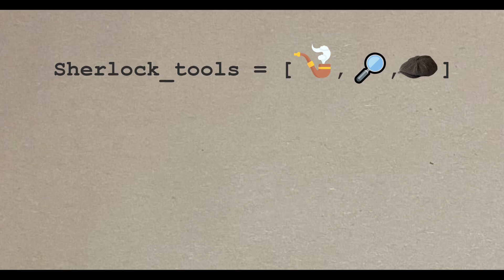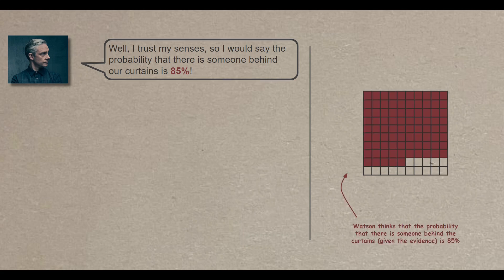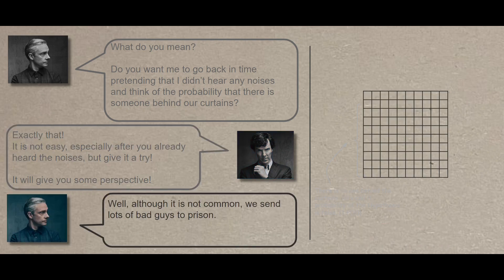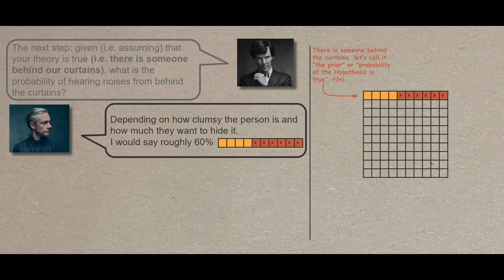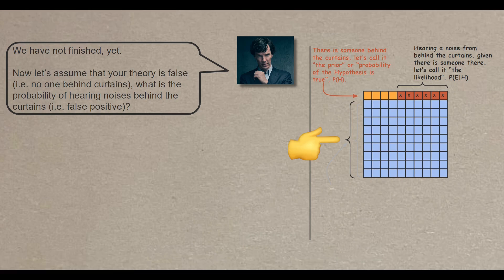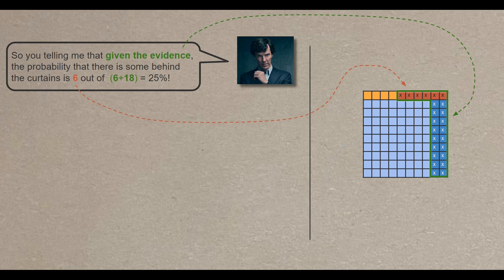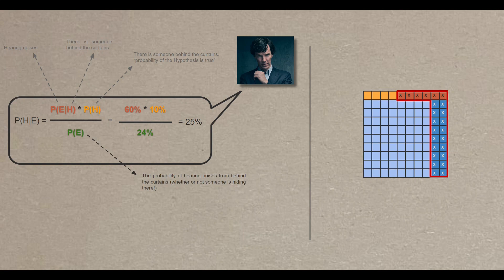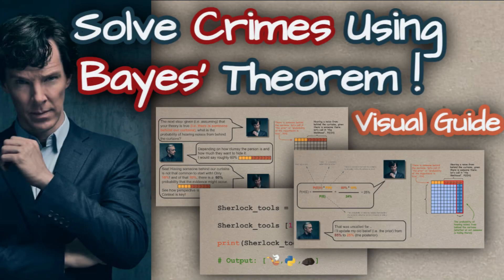Solve Crimes Using Bayes' Theorem - Visual Guide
What if Sherlock Holmes was a Data Scientist: Solve Crimes Using Bayes' Theorem - Visual Guide